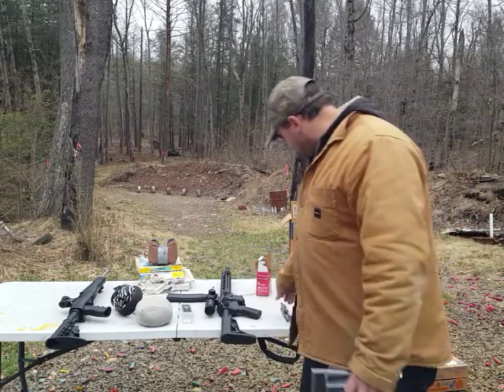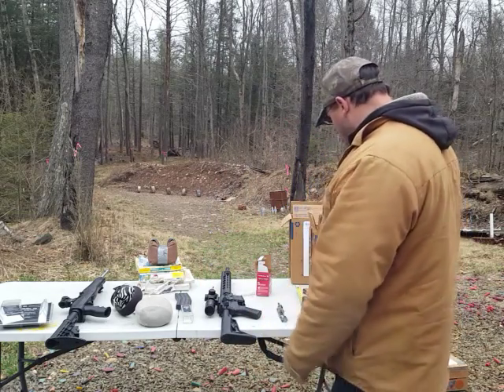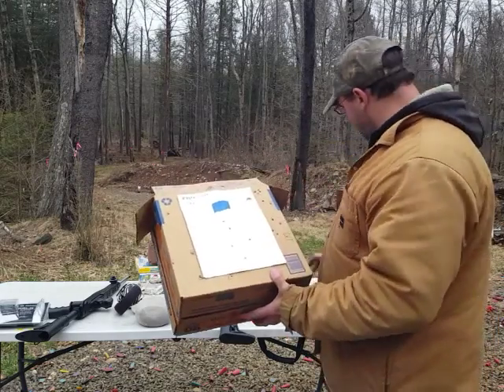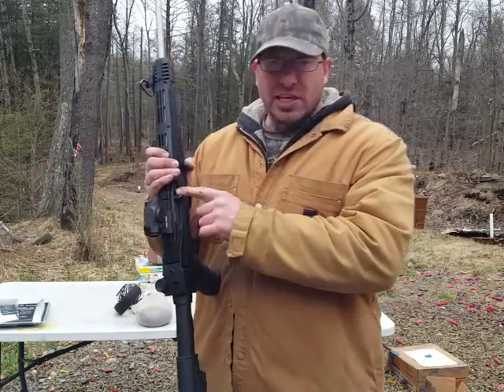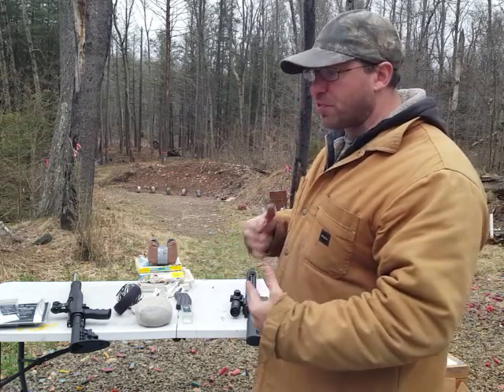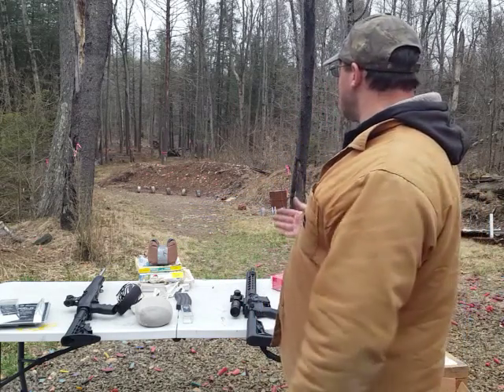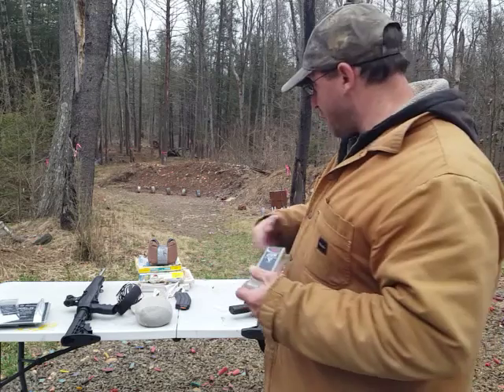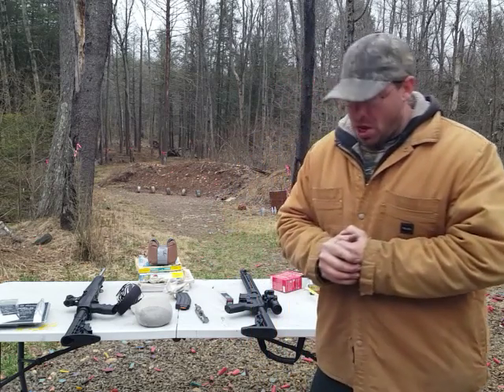CMMG 22lr AR-15 conversion bolt - 100 yd Accuracy Test